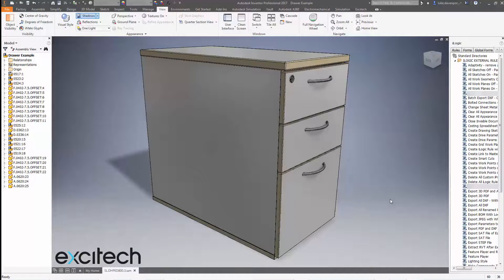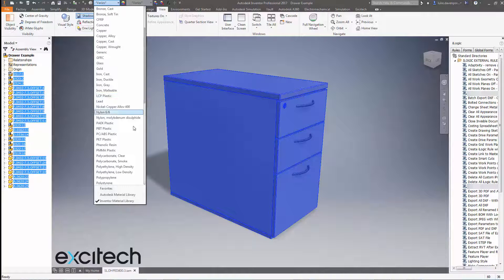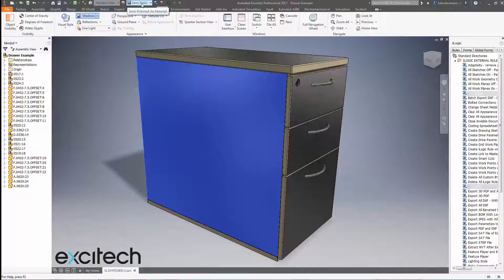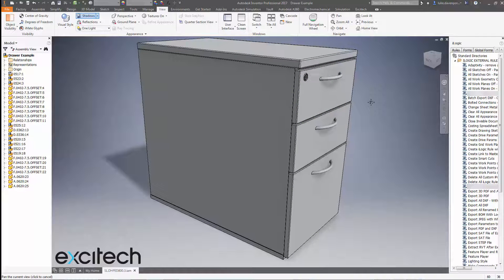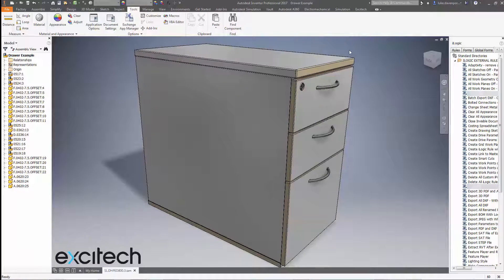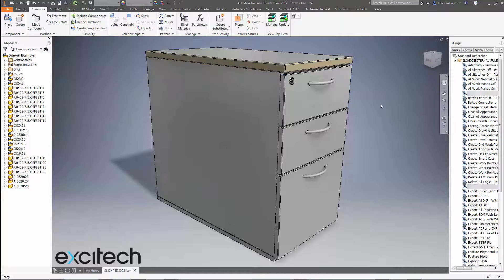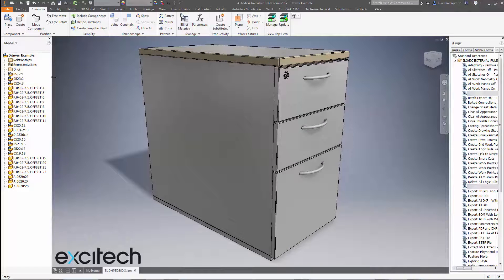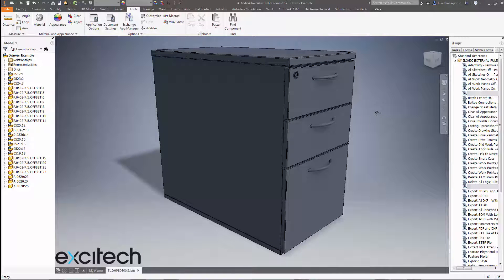Autodesk Inventor 2017 - How to 'Deep Clear' Appearance Overrides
If you’re working with received assembly models, or taking copies of existing assemblies in Inventor, you may need to ‘deep purge’ the assembly to clean out all of the appearance overrides it contains. This is actually not a single click operation, as each sub-part can have its own internal colour overrides. This video looks at several potential methods to ‘reset’ all appearances, and ends with an all-purpose iLogic solution for the problem – enabling you to make an assembly a blank canvas in a single operation.

or